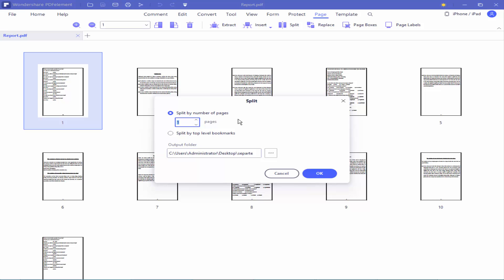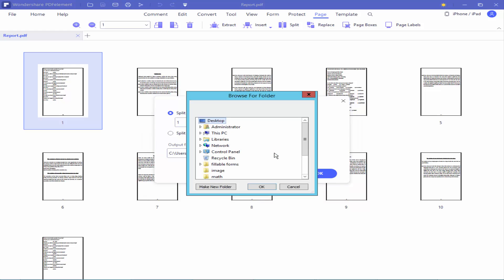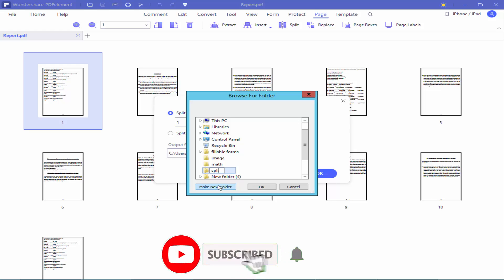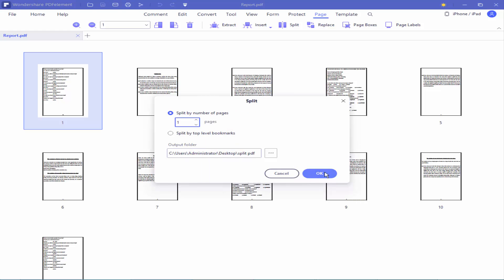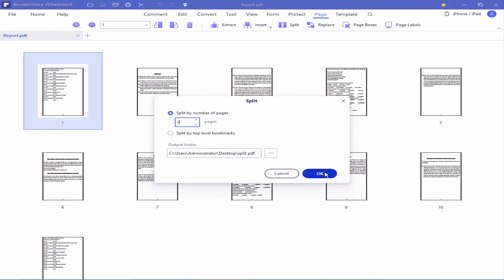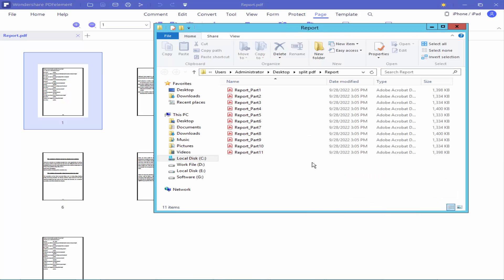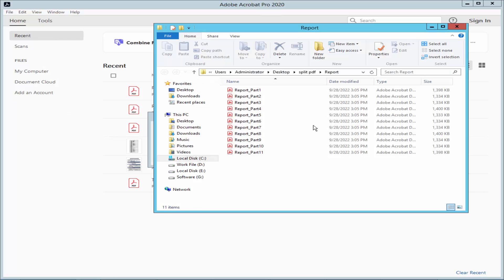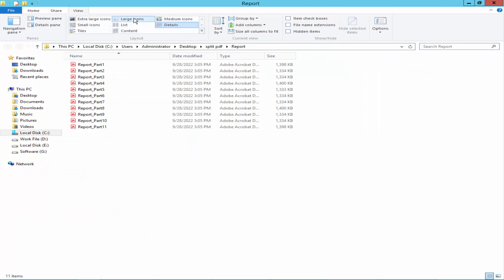How to Split PDF pages in single pdf file using pdfelement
in this video, I will show you, How to Split PDF pages into a single pdf file using pdfelement. let's get started.